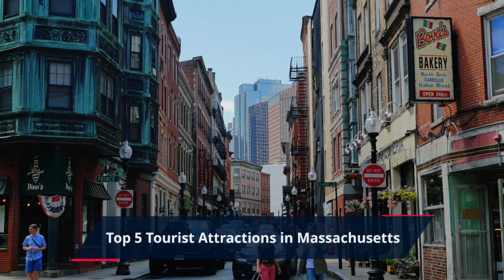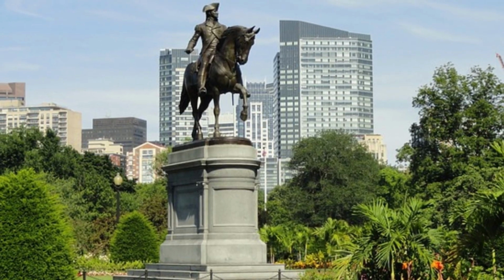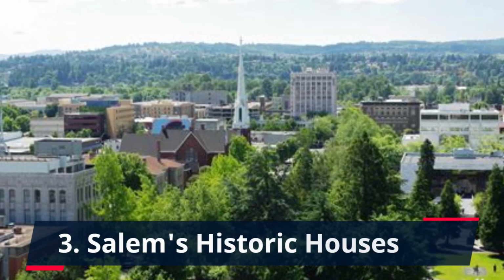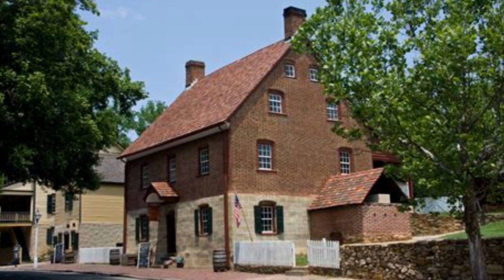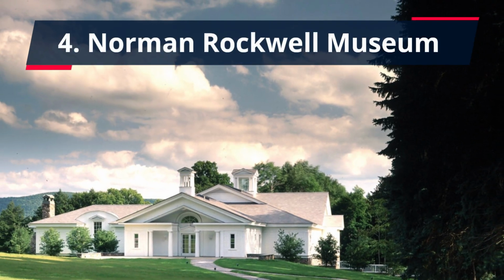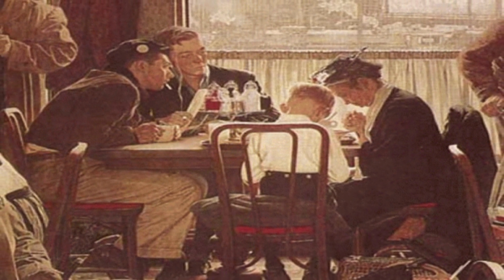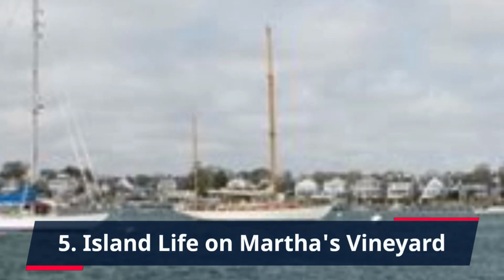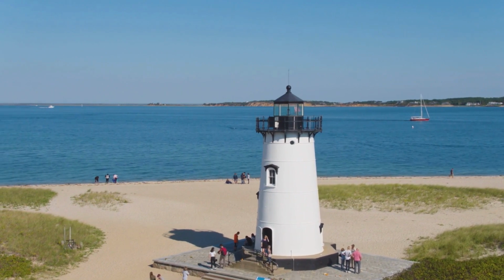The Ultimate Massachusetts Travel Guide: Top 5 Attractions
Welcome to The Ultimate Massachusetts Travel Guide! 🌟 In this video, we explore the Top 5 Tourist Attractions in Massachusetts, a state rich with history, picturesque landscapes, and vibrant culture.

Here’s a sneak peek of what you’ll discover:
1. **Faneuil Hall Marketplace** – Dive into Boston’s bustling heart, filled with historic significance and modern-day charm.
2. **Harvard Square and Museums** – Wander through one of the world’s leading academic centers and its surrounding lively, cultural hotspots.
3. **Salem's Historic Houses** – Step back in time and explore the fascinating and eerie history of Salem, from the infamous witch trials to the opulence of the China Trade era.
4. **Norman Rockwell Museum** – Admire the largest collection of Norman Rockwell's original artworks, capturing the essence of American life.
5. **Island Life on Martha’s Vineyard** – Experience the quaint, laid-back vibe of this idyllic island, perfect for a relaxing getaway.

Discover the best, must-see attractions that will make your Massachusetts vacation unforgettable. Explore, discover, and enjoy this wonderful state.

- **Top 5 Tourist Attractions**
- **Best Things To Do in Massachusetts**
- **Travel Guide for Historic Landmarks and Idyllic Landscapes**

Happy exploring! 🌍✨

CHAPTERS:
00:00 - Introduction
00:40 - Faneuil Hall Marketplace
01:39 - Harvard Square Attractions
03:06 - Salem Historic Houses Tour
03:59 - Norman Rockwell Art Museum
04:55 - Martha's Vineyard Travel Guide